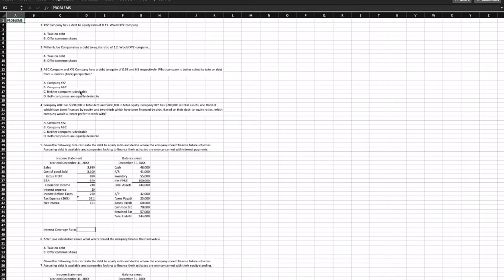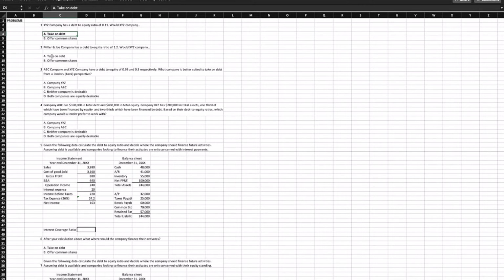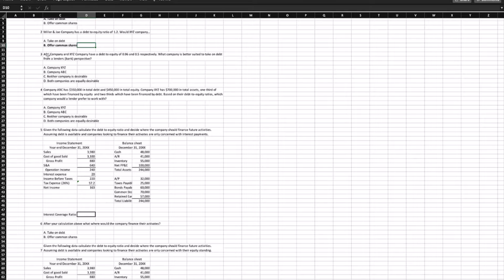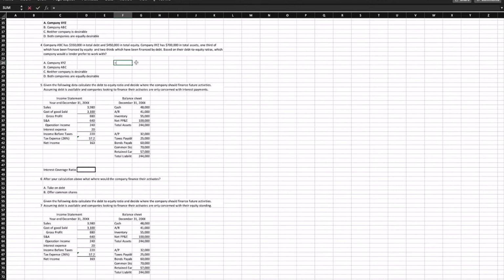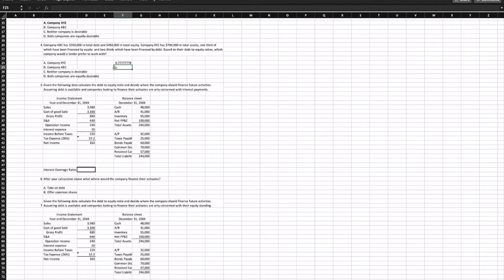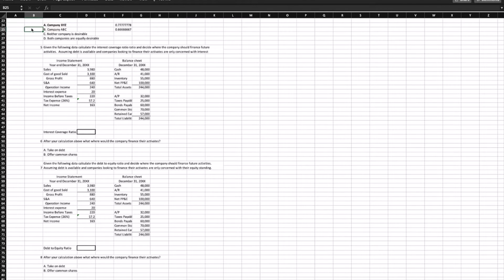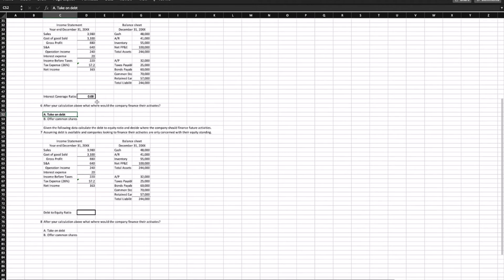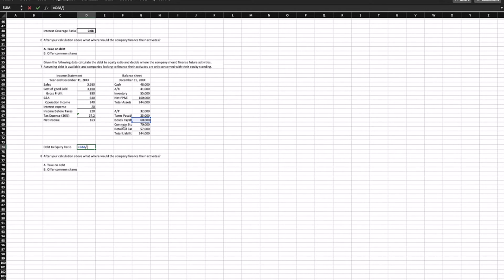Capital Structure Walk Through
This video, titled “Capital Structure Walk Through”, provides examples to help learners with identifying and calculating the values of a firm’s capital components and those ratios often used to describe them.  It is part of the Introduction to Finance course offered in one of the modules in the Business Certificate Series prepared by the Center for Financial Wellness at Westminster College’s Bill and Vieve Gore School of Business.